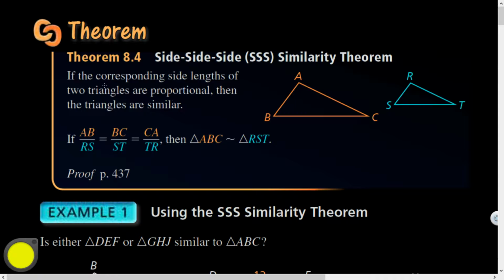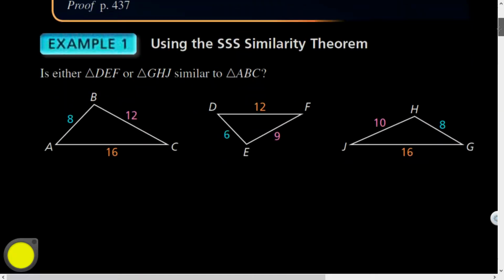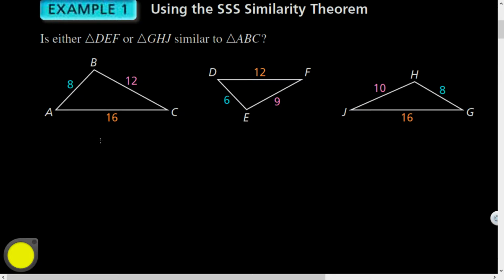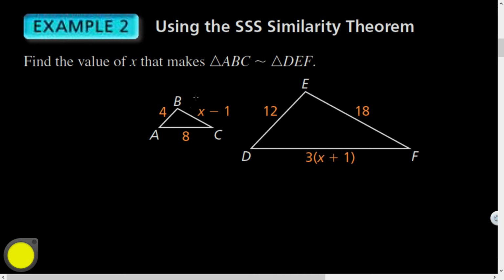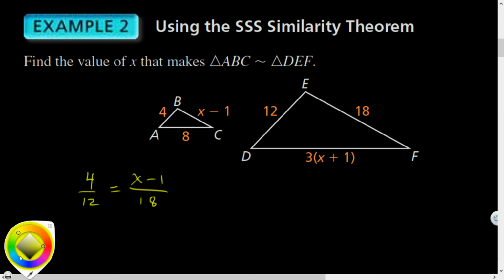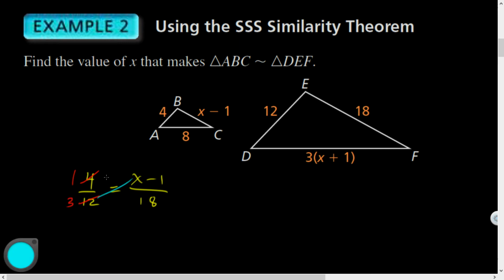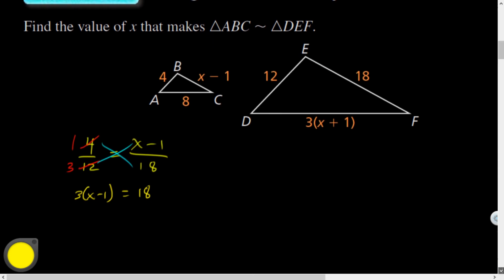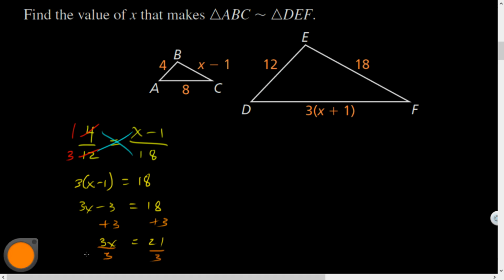Geo 08.03 Proving Triangle Similarity by SSS and SAS